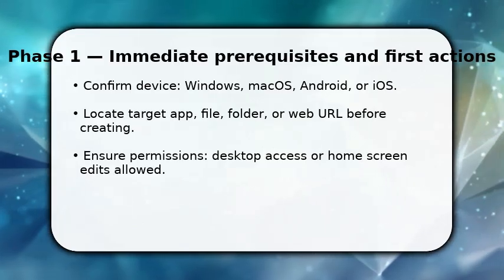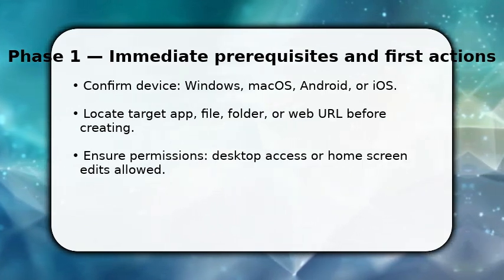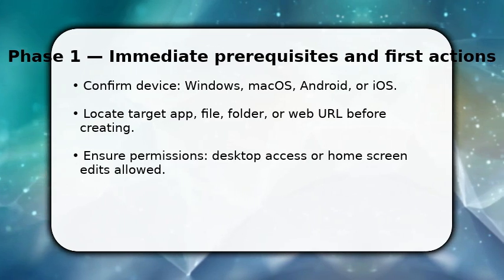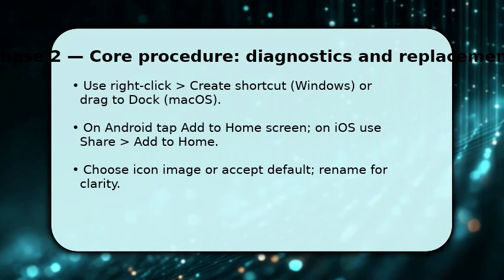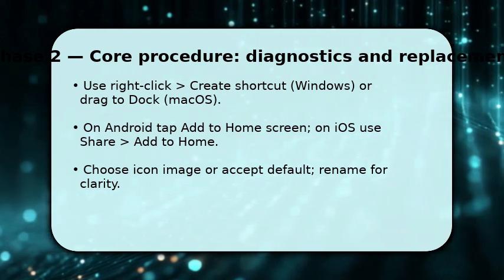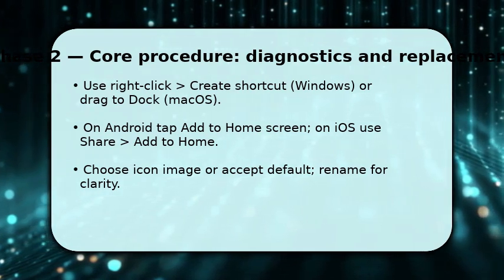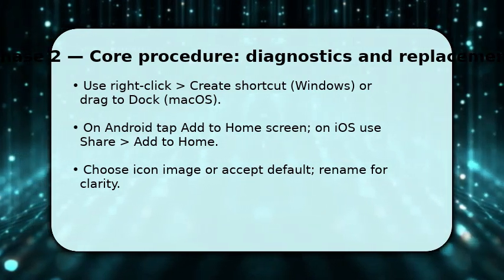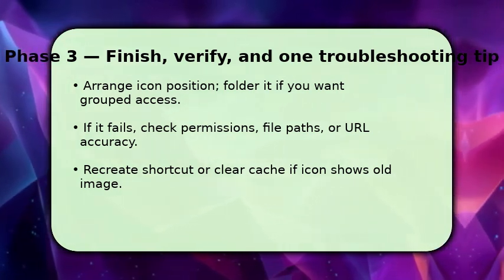How to Add Icon Shortcut - Full Guide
How to Add Icon Shortcut - Full Guide | 🔒 Surfshark VPN Deal — Stay private and secure. $1.99/mo + 3 Months Free ▸

Discover the step-by extricate process of adding an icon shortcut on your device with our comprehensive guide. From installation to customization, learn how to streamline access and enhance productivity.

icon shortcut, add icon shortcut, device setup, productivity tips, installation guide, customize icons, quick access, how-to tutorial, user interface efficiency, desktop optimization